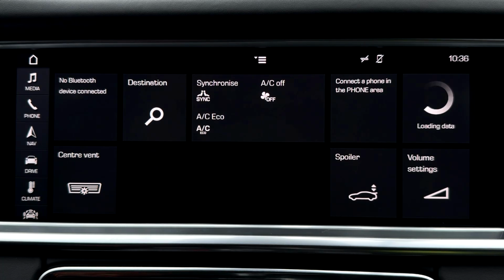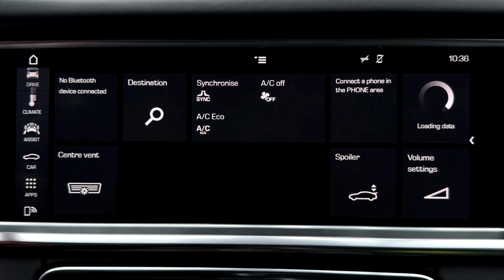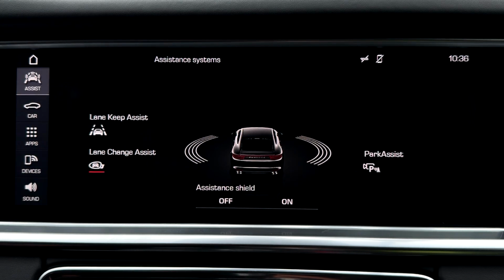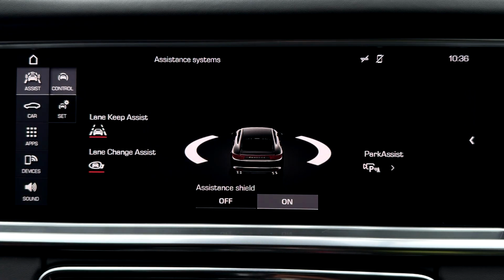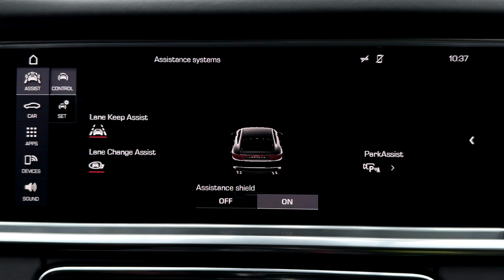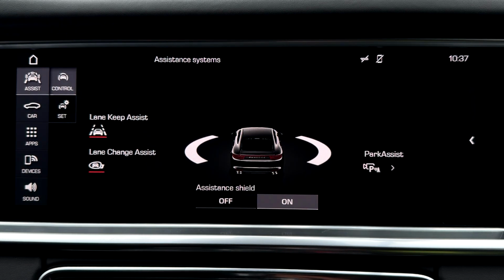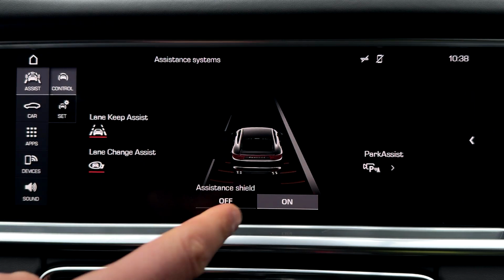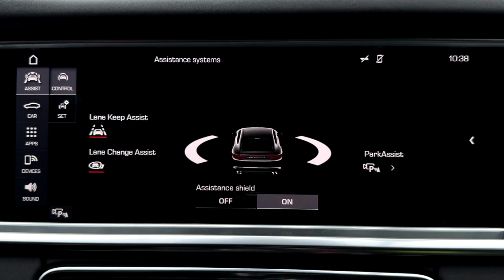PORSCHE Panamera 4S – How to Use the Assistant System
Learn how to use the assistant system on the PORSCHE Panamera 4S. This video shows the Assist menu from the home screen, explains the Assistant Shield global switch, and demonstrates how to enable or disable Lane Keep Assist, Lane Change Assist (blind spot warning), and Park Assist (front/rear/panorama). The walkthrough applies to many Porsche models from 2017 and newer and helps you understand the car’s active safety features and toggles.

How to use the assistant system on PORSCHE Panamera 4S?
How to enable Lane Keep Assist on PORSCHE Panamera 4S?
How to turn off the Assistant Shield on PORSCHE Panamera 4S?

0:00 Introduction
0:04 Home screen & navigate to Assist
0:13 Select Control → Assistant System Overview
0:34 Assistant Shield: global on/off
0:55 Lane Keep Assist explained and toggle
1:29 Lane Change Assist & blind spot warning
1:53 Park Assist settings (front/rear/panorama)
2:14 Wrap up & subscribe